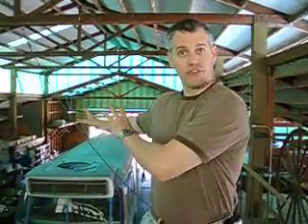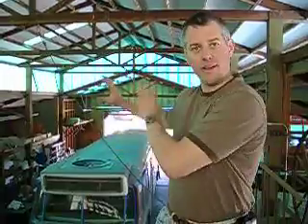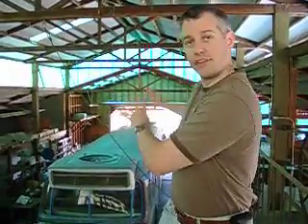Art day 2 Bus in home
Finally, Benny the bus is in the barn.  We can move toward adding a little color.  Can you tell from the video that I am happy that we got the bus moving and know what is wrong with it?